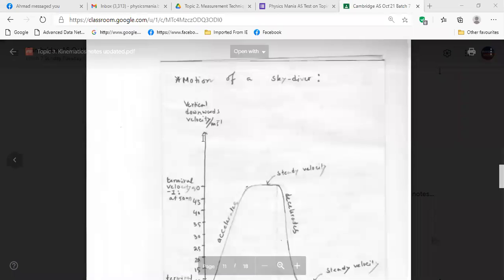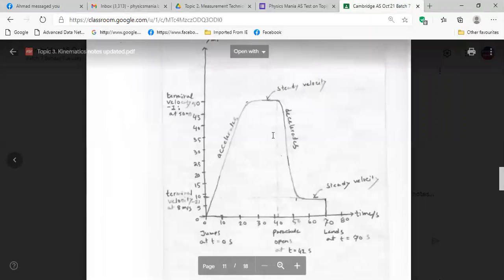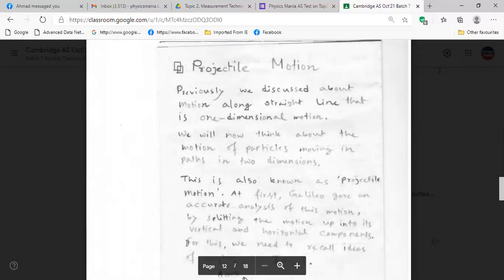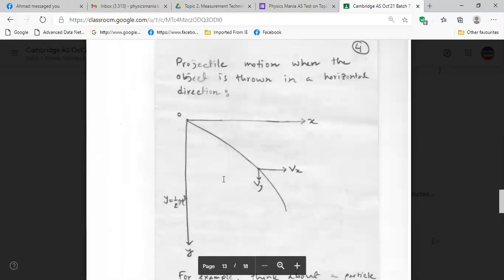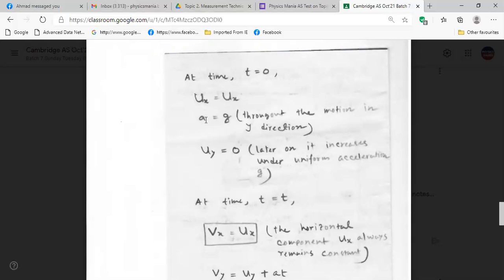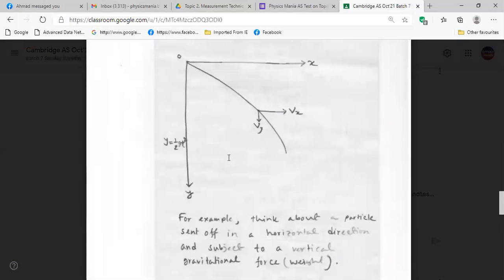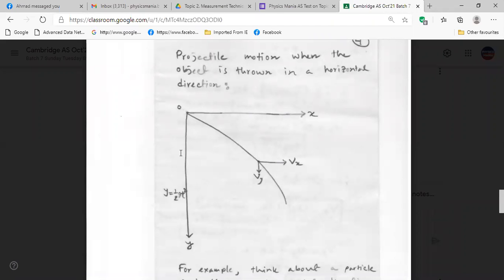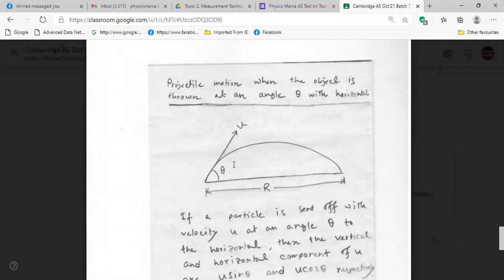Physics Mania Batch 7 AS Oct'21 01 12 2020 Part 2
Topic 3 Kinematics [Motion of a skydiver, Projectile motion, Projectile motion for an object thrown in a horizontal direction]